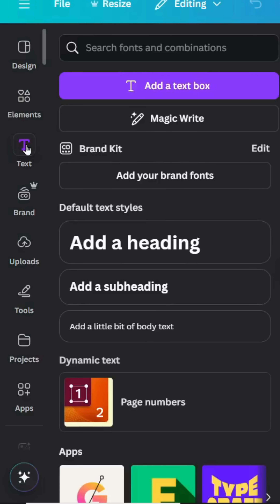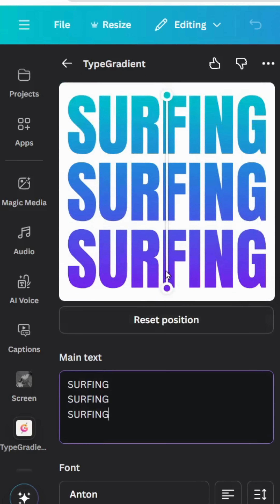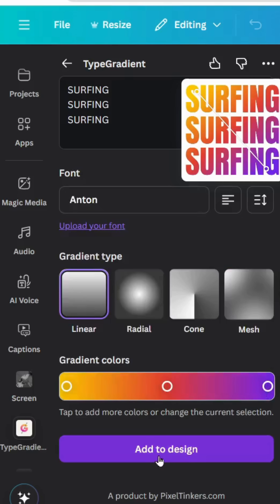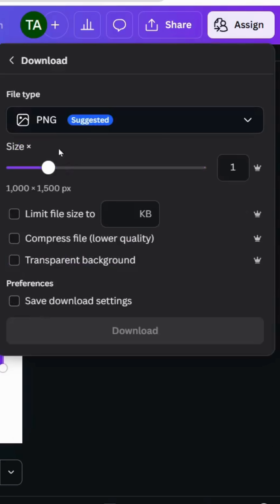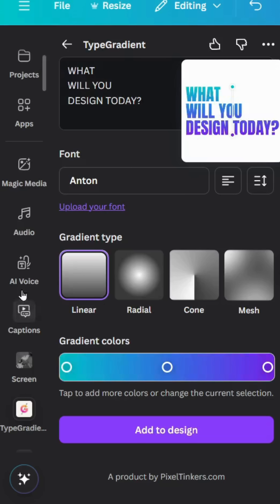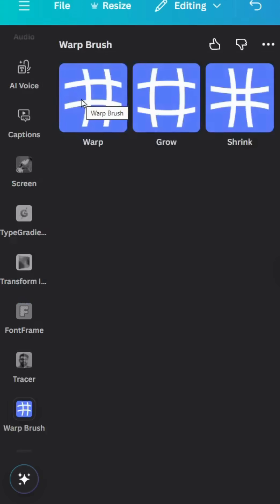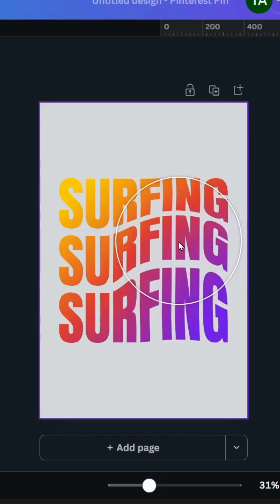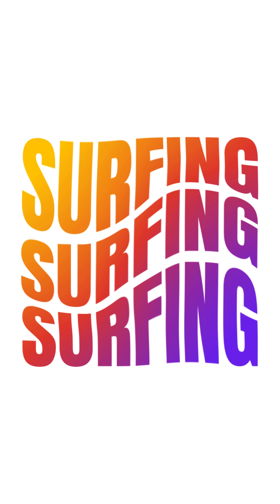Wavy Groovy Gradient Text Effect in Canva | Easy Tutorial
Learn how to create a wavy groovy gradient text effect in Canva with this simple step-by-step tutorial. Perfect for eye-catching designs, posters, thumbnails, and social media graphics. No design skills needed — just follow along in Canva and make your text stand out!

✨ What you’ll learn:

How to apply gradient text in Canva

How to make a wavy groovy effect

Easy design tips for unique text effects